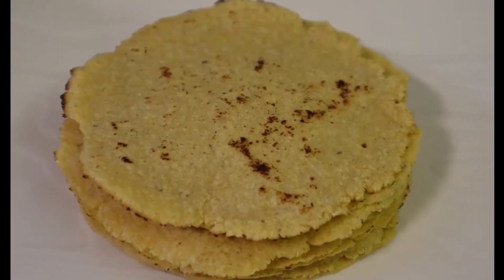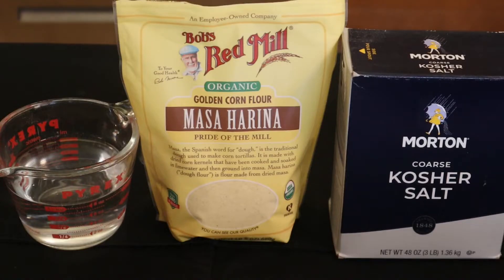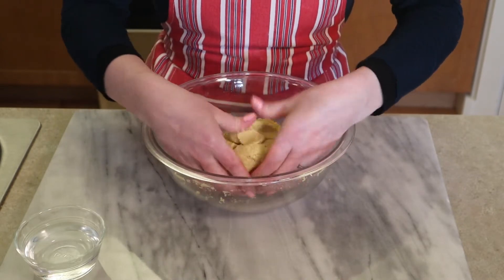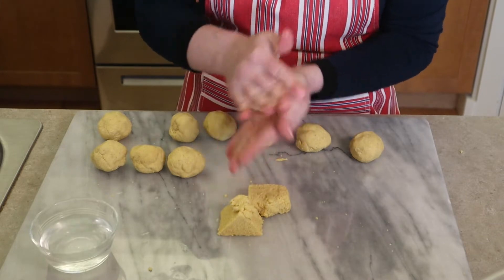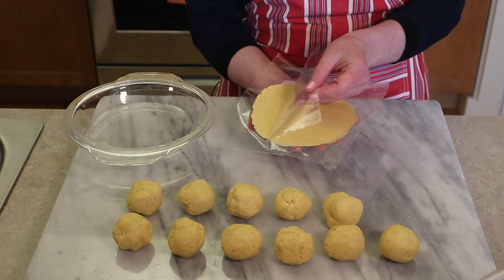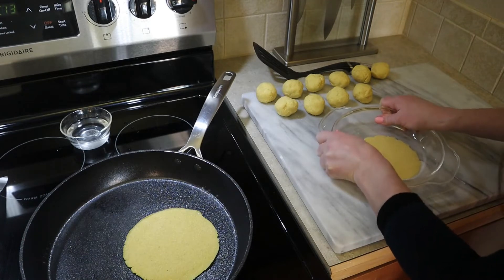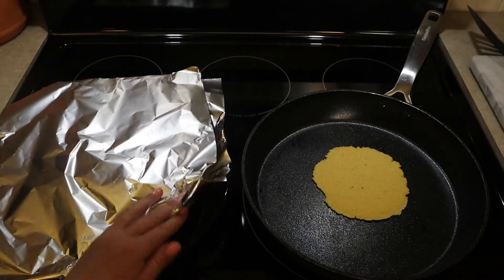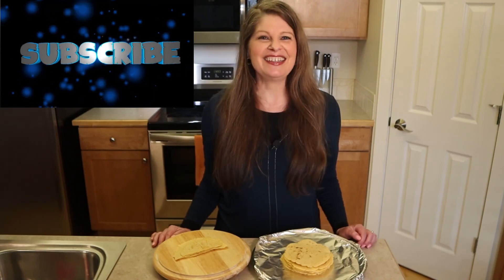Mexican Corn Tortillas: Simple Recipe with Flavor Options & DIY Tortilla Press!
Corn tortillas contain the simplest and fewest ingredients. You only need masa harina (corn flour) and water to make a tortilla. For additional flavor, add salt and other spices like chili powder and cumin. Use these tortillas for tacos, homemade chips, tostadas, or whatever your heart desires. Homemade corn tortillas can be made at a moment’s notice to satisfy your tortilla needs.

Content Time Markers:
00:00-01:12 A little corn history & view of the final product
01:12 Visual of ingredients & make the dough (extra spice TIP!)
02:10 Divide dough into 12 equal pieces (weighing if you choose)
03:39 DIY Tortilla Press Demo (plastic bag & flat bottom dish)!
05:22 Preheat skillet, prepare plate w/ foil, & TIP on when skillet is HOT enough
06:03 Assembly line of cooking tortillas & rolling out next tortilla (TIPS!)
07:43 Check out final product!